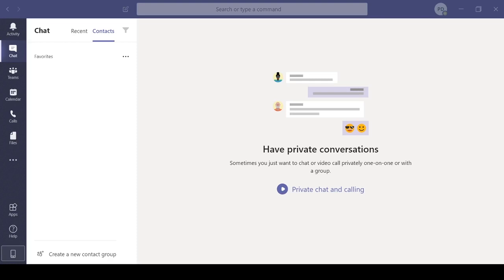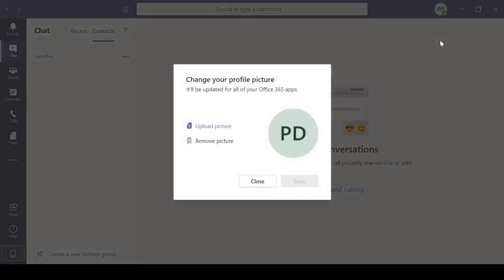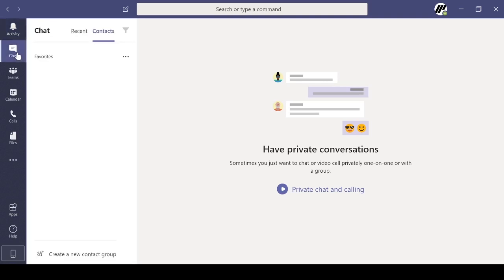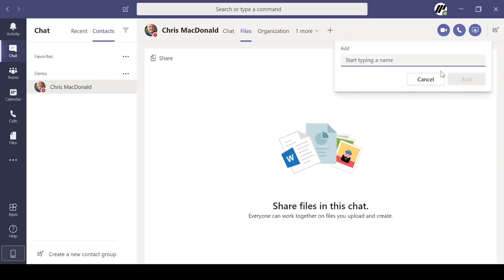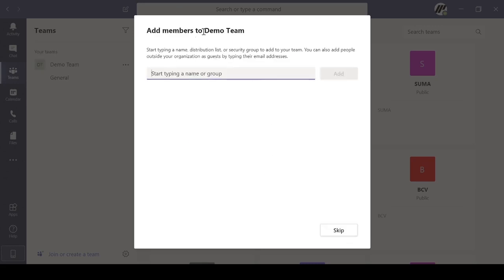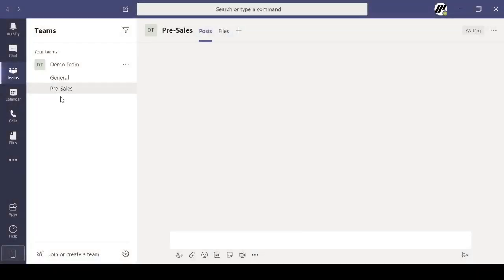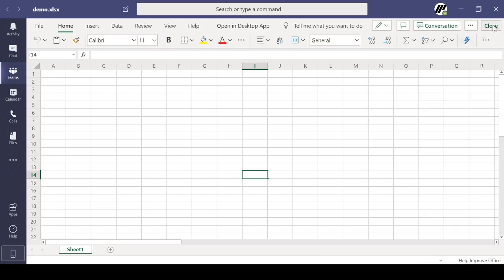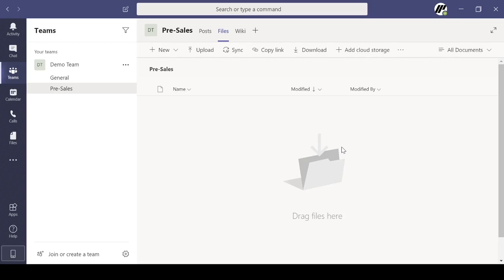How to use Microsoft Teams Video Tutorial, presented by Powerland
Working and learning from home can be difficult, in this tutorial you can learn how to optimize your Microsoft Teams to help you be productive, efficient, stay connected, and collaborate with others.